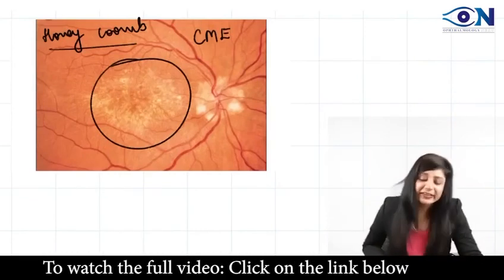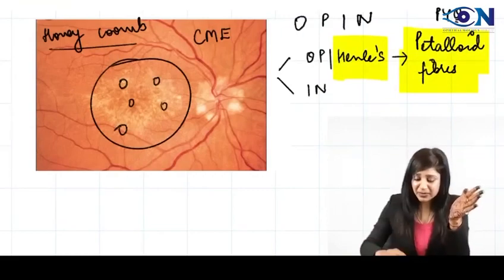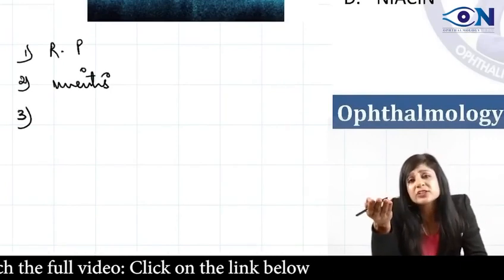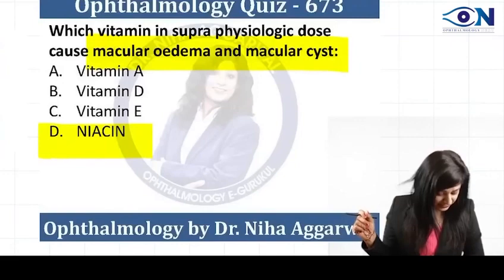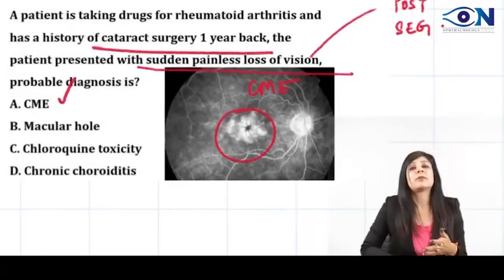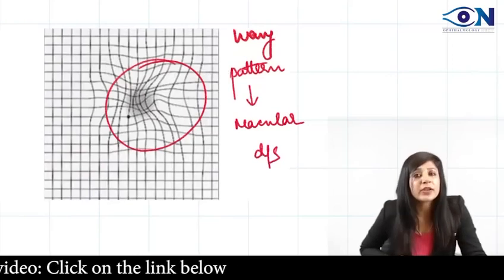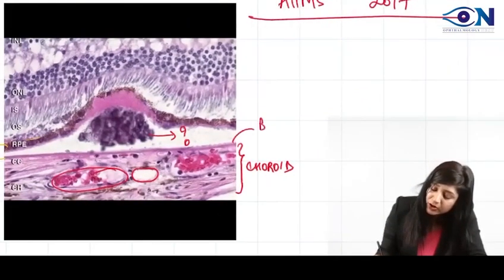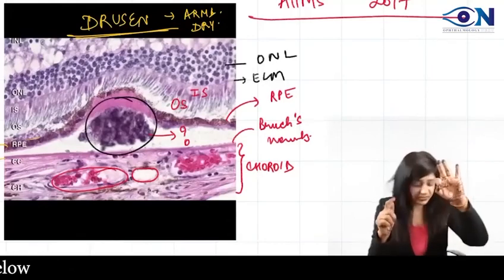One shot ophthalmology for neet pg /cystoid macular oedema